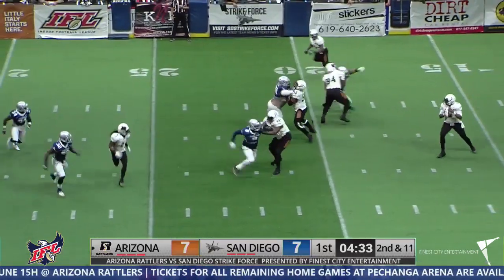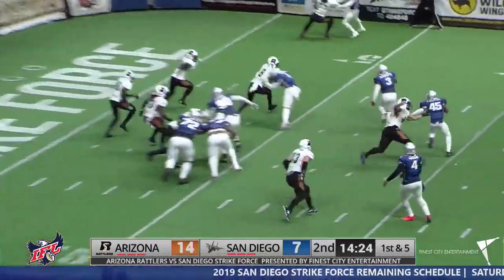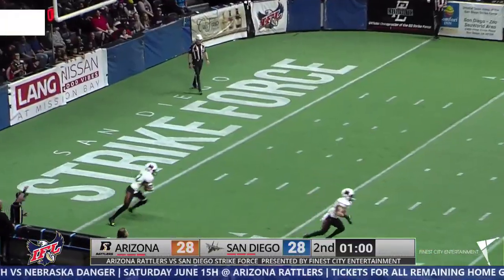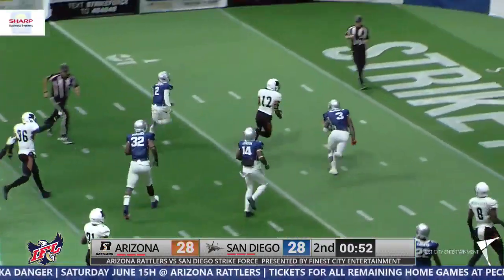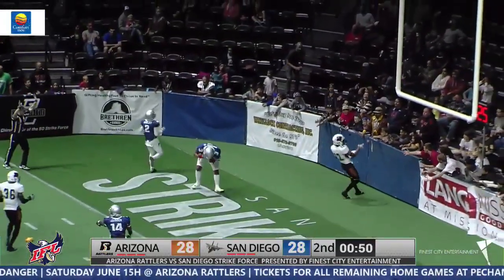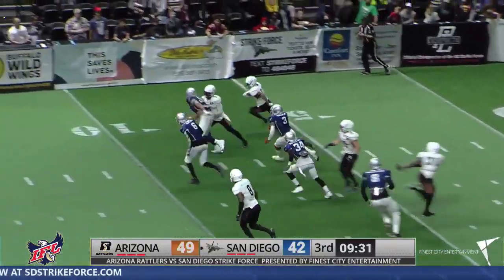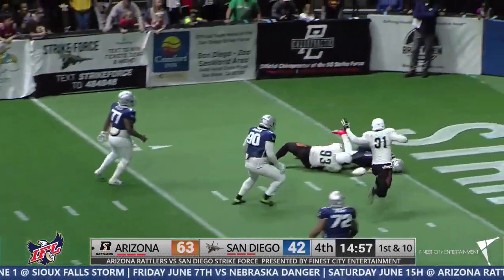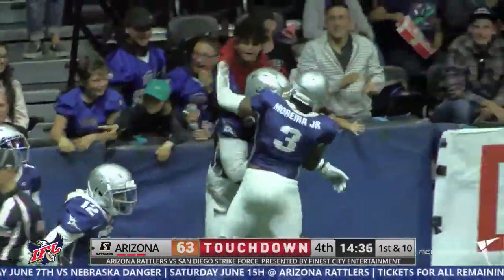IFL Week 13 Highlights : Arizona at San Diego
The Arizona Rattlers defeated the San Diego Strike Force 84-63 in Week 13 of the 2019 Indoor Football League season!